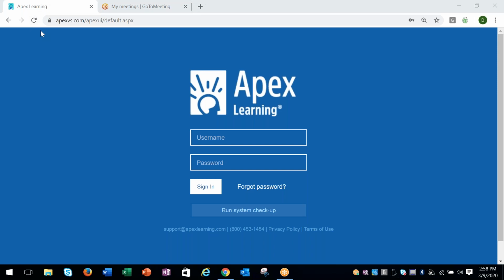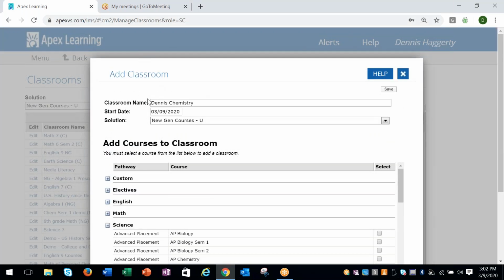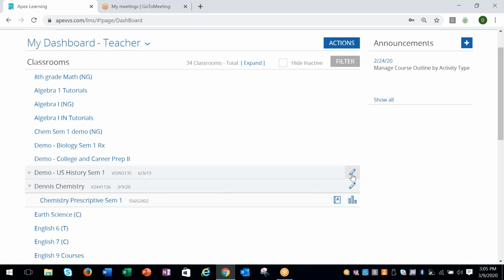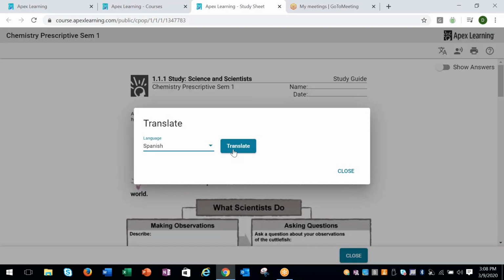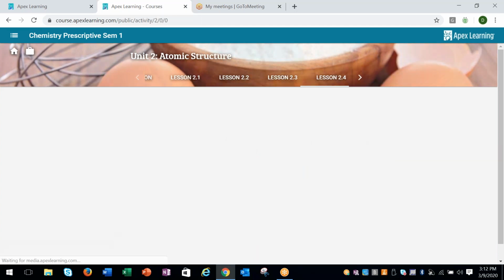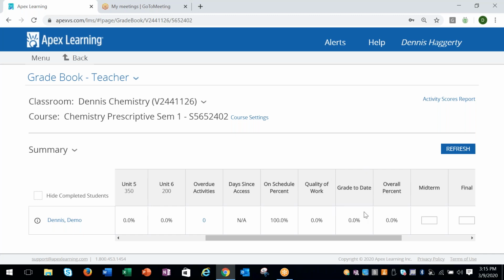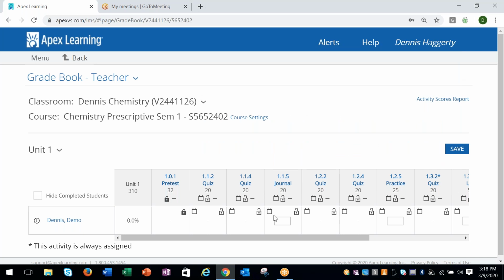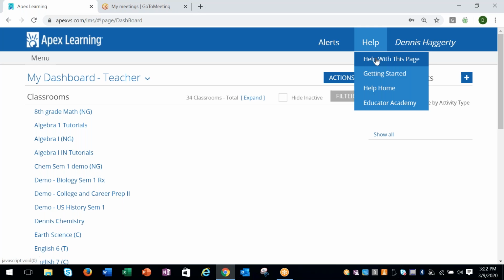Courses Working as a Teacher - Apex Learning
An overview of the Apex program which is useful for teachers who are new to the program at Newfane High School.